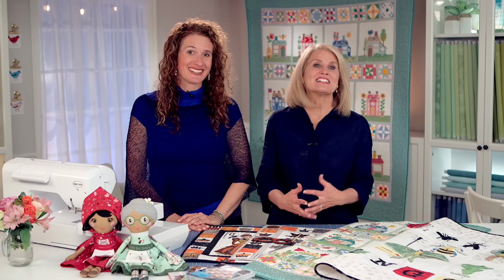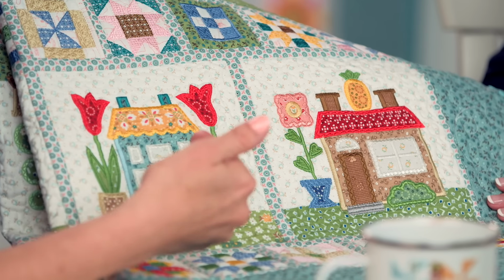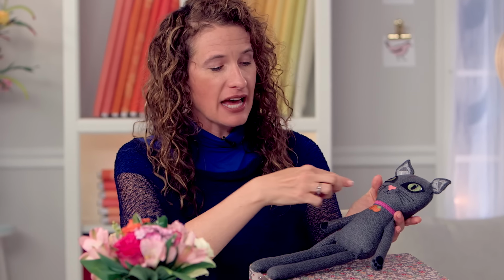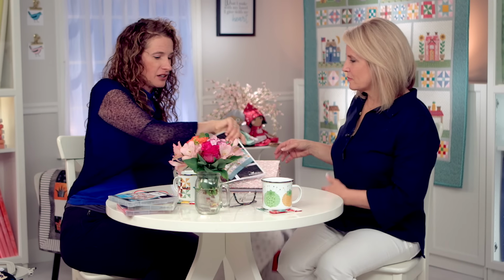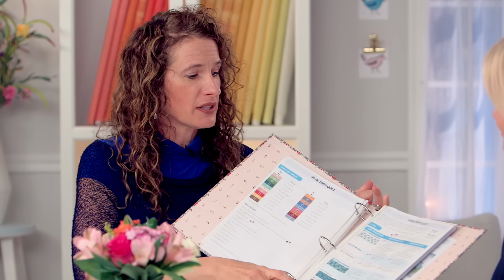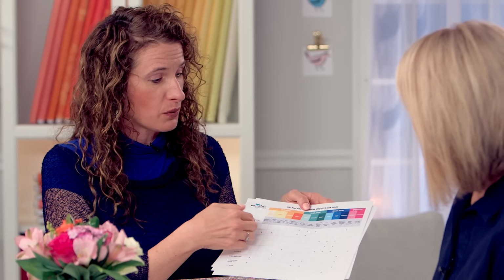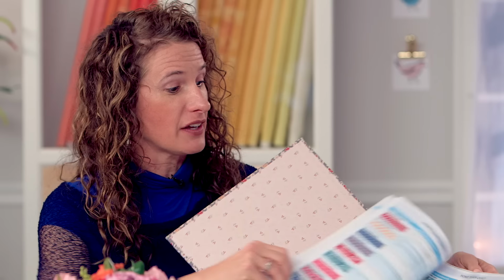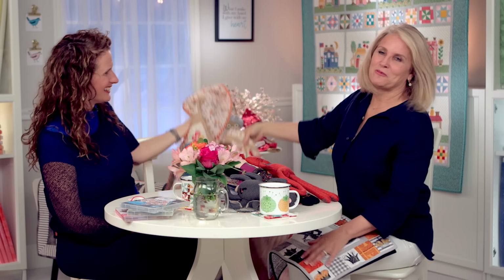Introducing RBD Machine Embroidery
We’re so excited to introduce you to RBD Machine Embroidery! We are bringing our industry-leading design style, quality, and innovation to the world of Machine Embroidery. RBD Machine Embroidery brings together some of our best designers, top quality fabrics, and innovative stitching techniques for truly unique products.

Join Cindy Cloward and Jennifer Long as they introduce you to RBD Machine Embroidery, answer questions about what makes RBD Machine Embroidery different, the basics of machine embroidery, and more.

All designs and artwork are owned by Riley Blake Designs and its licensors; and are protected by the Copyright laws of the United States and other countries. Designs are for personal use only. No commercial resale.